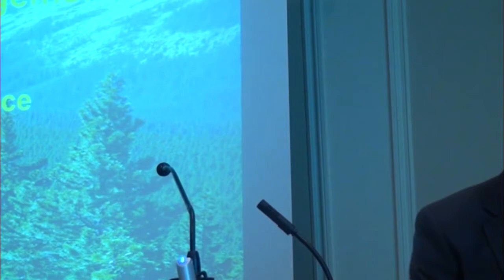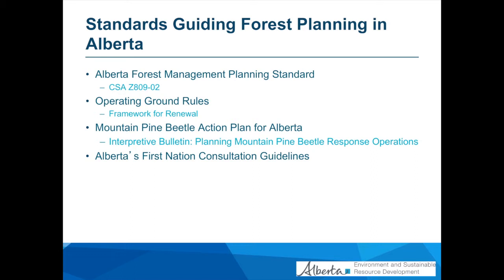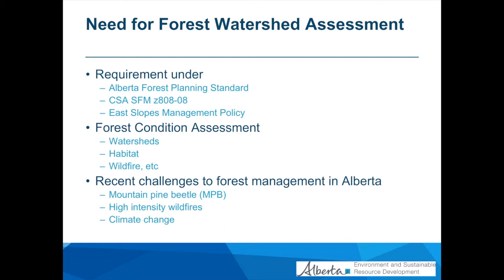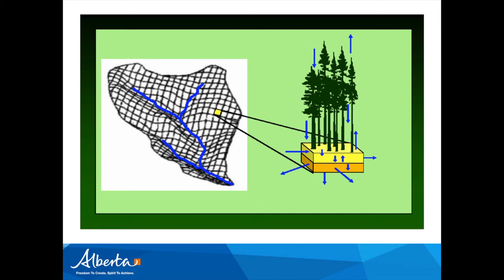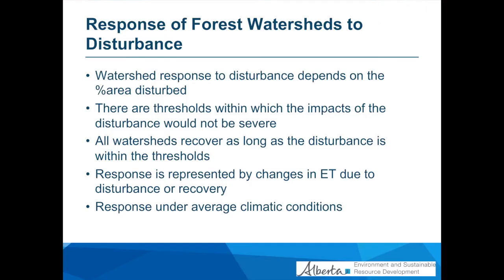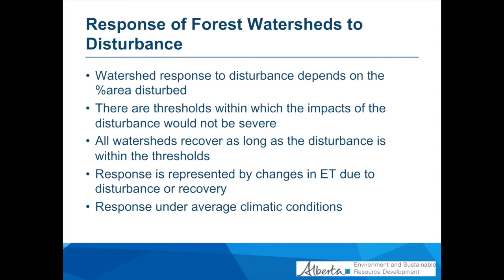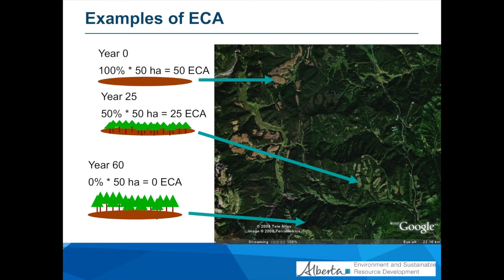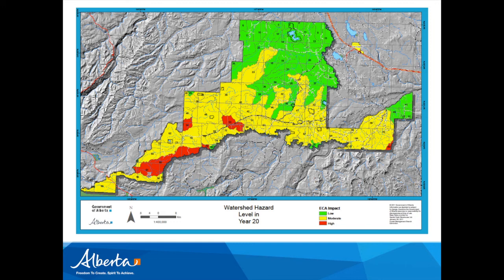Watershed Assessment for Sustainable Forest Management in Alberta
John Diiwu outlines the current standards for allowable cuts in Alberta's forests based on the potential increases in flow rates and flow volumes after trees are harvested. He reviews the science behind current limits and then how those standards are applied under specific conditions in typical forest management areas. While the process is simple, it is flexible for the specific conditions encountered on-site. New technologies like wet areas mapping and LiDAR are accommodated in the process.
John Diiwu is a Forest Hydrologist with Alberta Environment and Sustainable Resource Development, Edmonton, Alberta. His presentation was part of the CWRA/WPAC Joint Conference, Red Deer, Alberta, March 13-14, 2013.